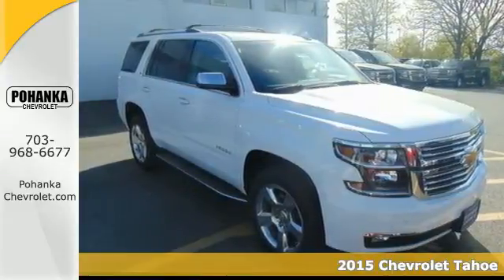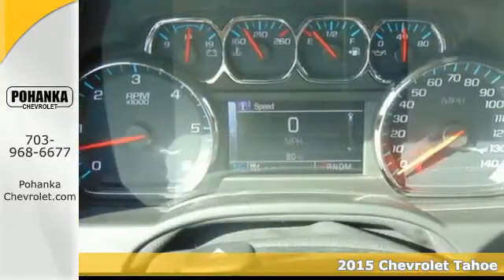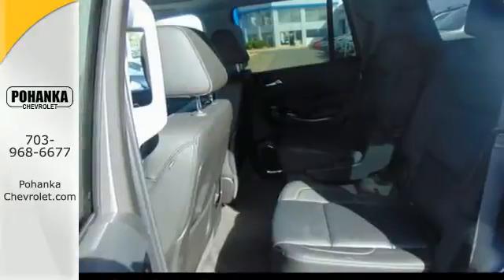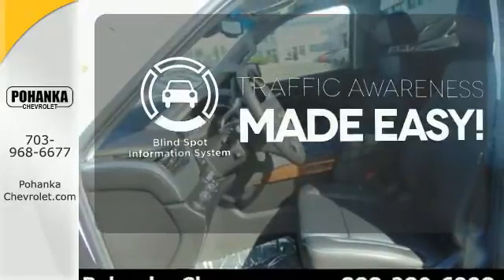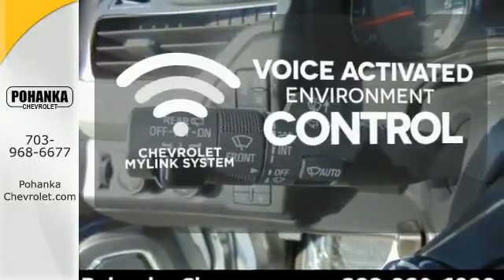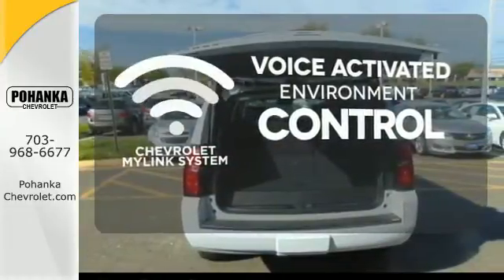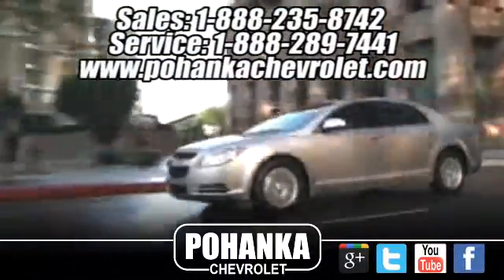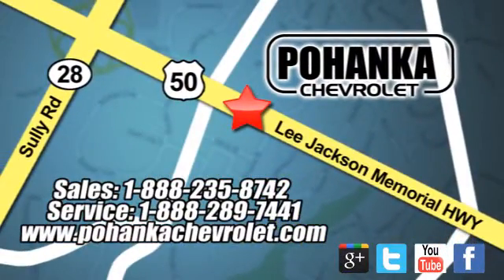2015 Chevrolet Tahoe Chantilly VA Washington-DC, MD TFR635004 - SOLD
Year: 2015
Make: Chevrolet
Model: Tahoe
Trim: LTZ
Engine: EcoTec3 5.3L V8
Transmission: 6-Speed Automatic Electronic with Overdrive
Color: White
Interior: Jet Black
Stock #: TFR635004
VIN: 1GNSKCKC4FR635004
4WD and Jet Black. Stability and traction control put you in control. Stability and traction control show unswerving dedication. Located right next to Dulles International Airport on Route 50 in Chantilly, Fairfax VA. There isn't a better SUV than this good-looking 2015 Chevrolet Tahoe. This bad boy still has lots of life left in it! Ready to haul whatever you need or just roll around looking tough. All prices exclude taxes, title, license, and dealer processing fee of $599.00. Published price subject to change without notice to correct errors or omissions or in the event of inventory fluctuations. All features not on all vehicles. Vehicles shown are for illustration purposes only.

Address:
13915 Lee Jackson Hwy